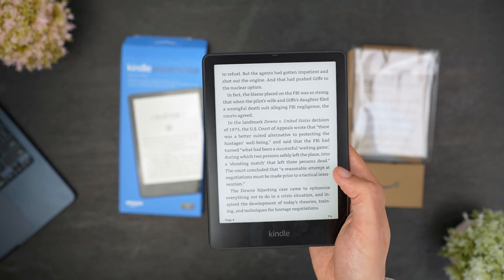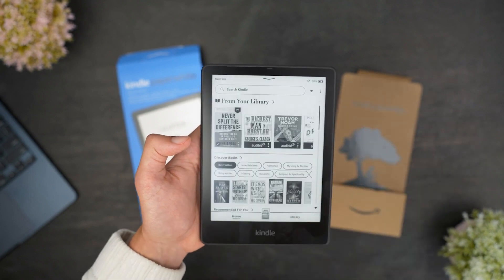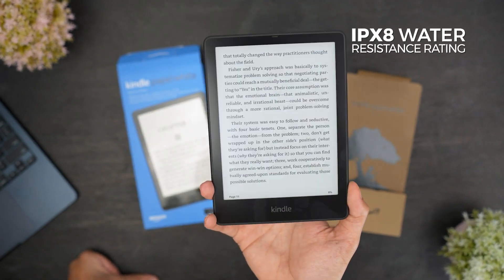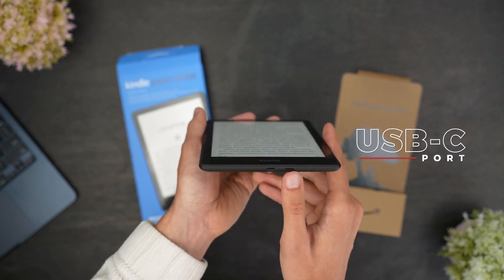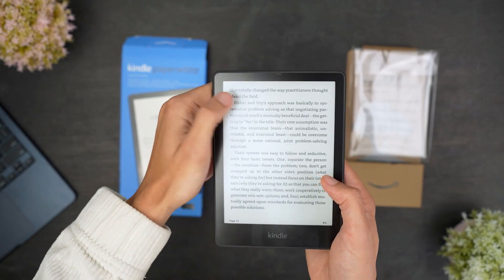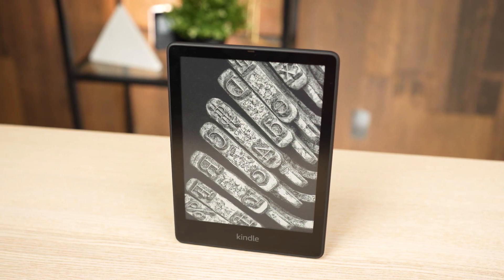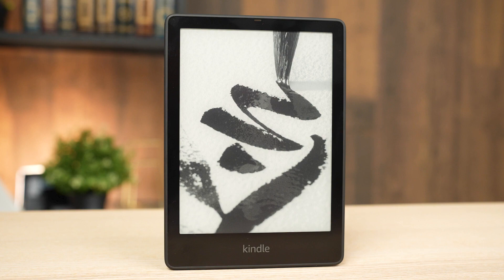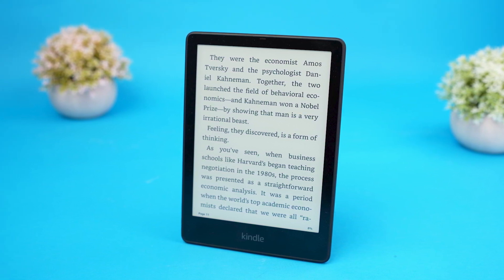Kindle Paperwhite Signature Edition｜Watch Before You Buy